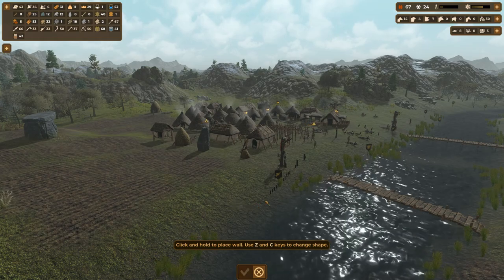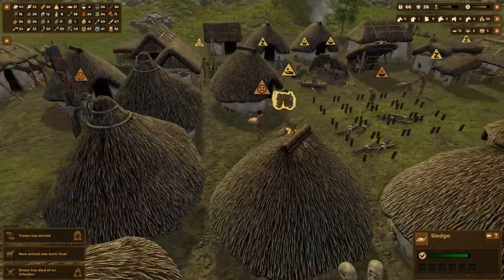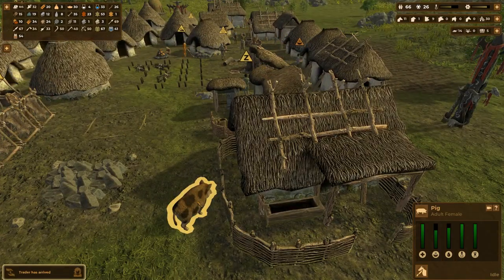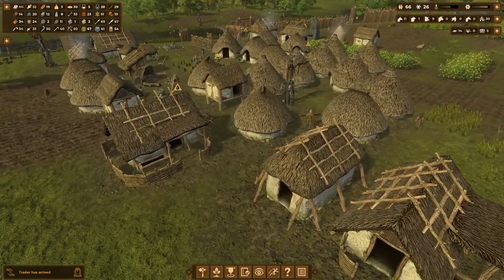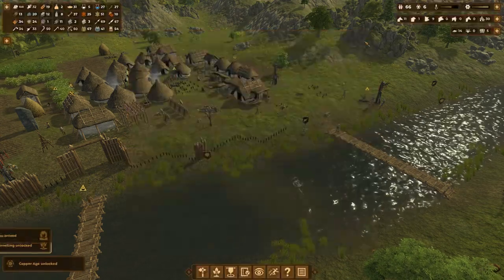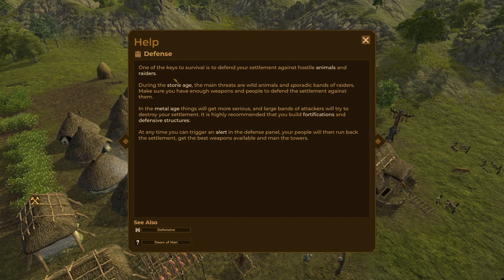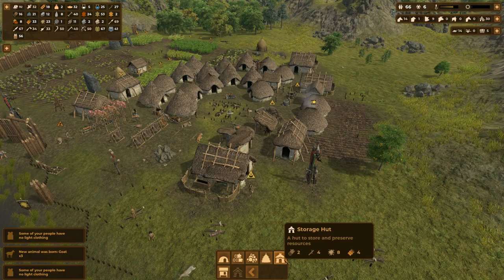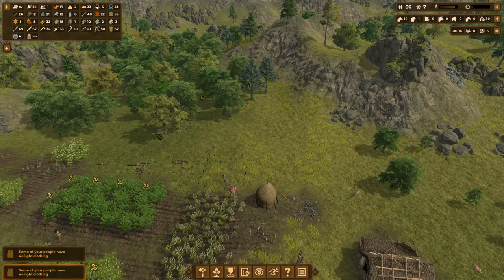Dawn of Man - EP 6. - The Copper Age Begins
Dawn of Man is a simulation, strategy, survival, city builder, Indie game set in Man's early history, The Stone Age.